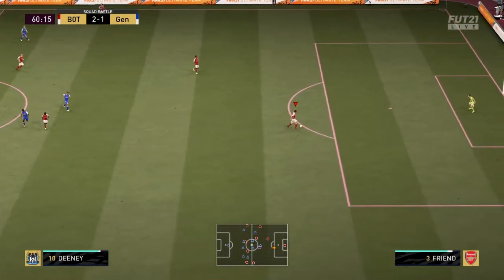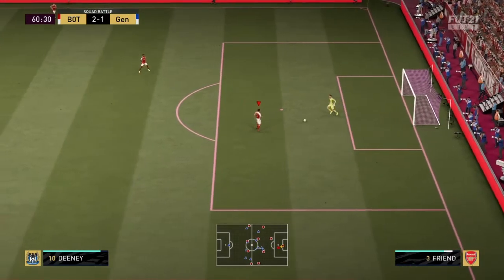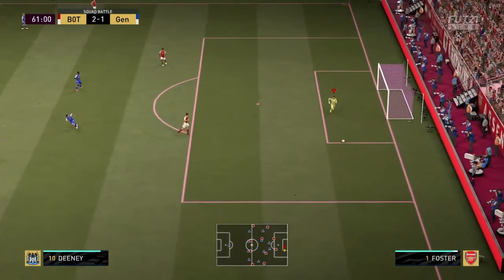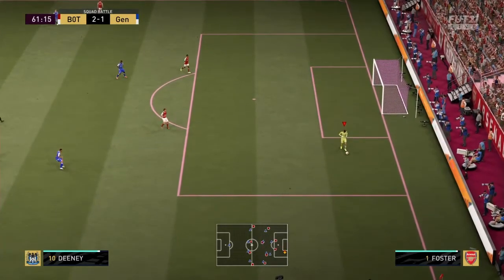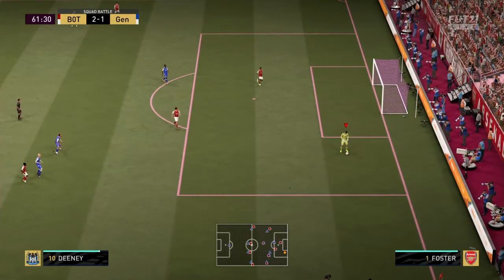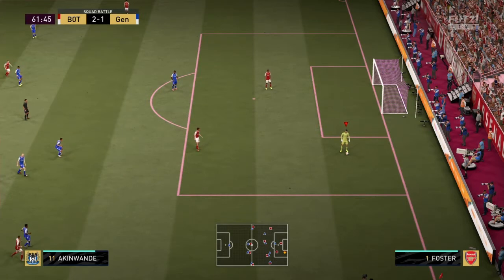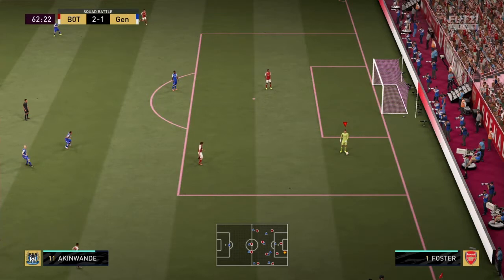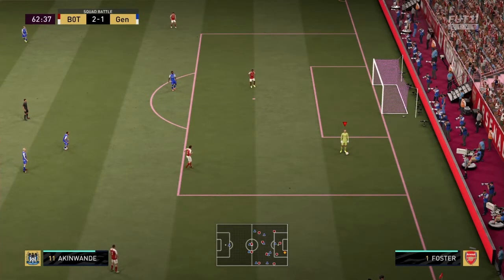HOW TO GET THE SQUAD BATTLES AI STUCK GLITCH!! (Icon Swaps Method) *working ps and xbox*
Hey guys this is a video showing you guys how to get the ai on Spurs battles stuck for the icon swaps!!